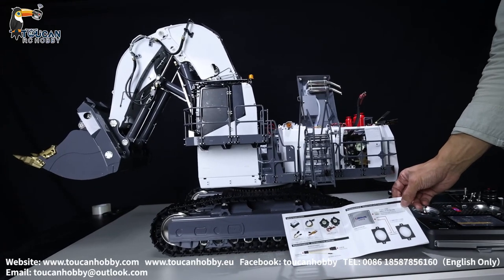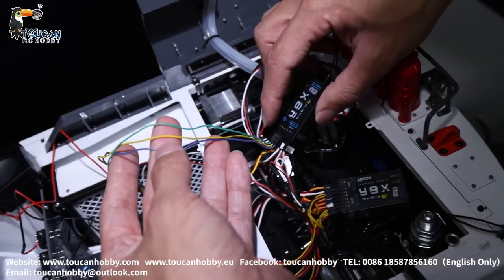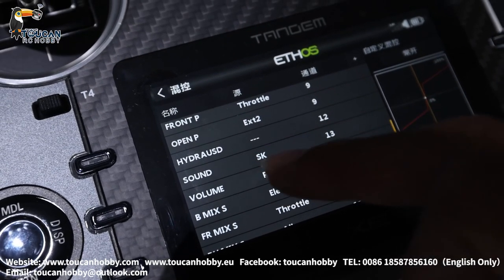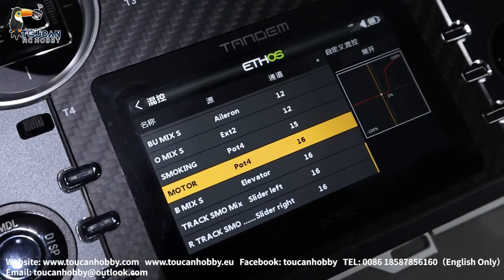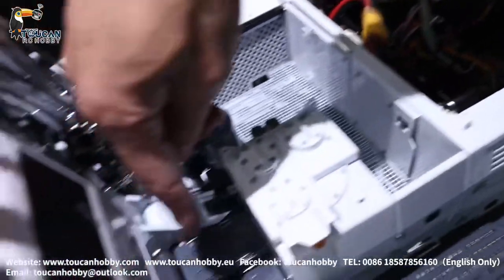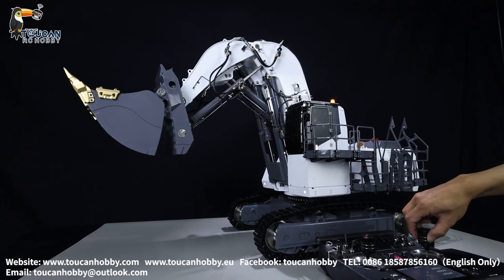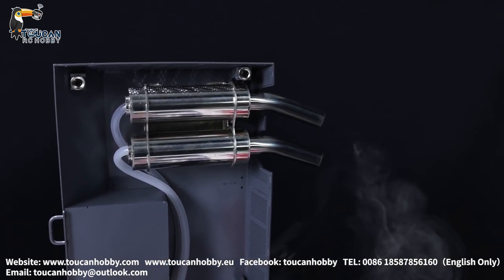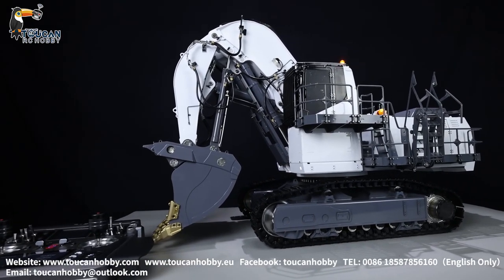How to add sound and smoking system to LESU AOUE 9150 Liebhe RC Hydraulic Forward Shovel Excavator